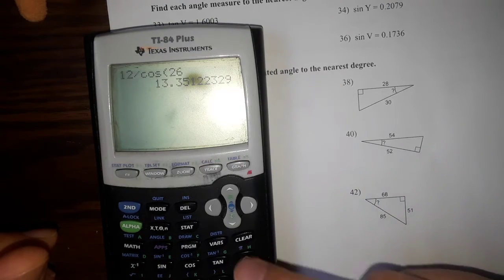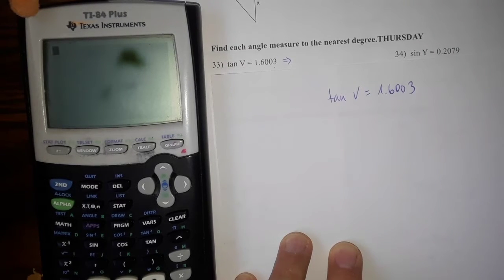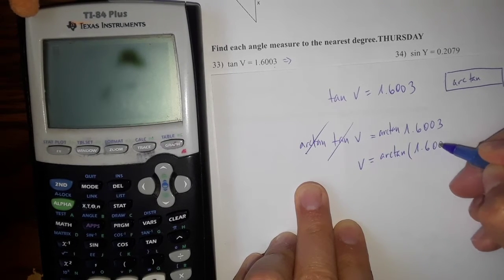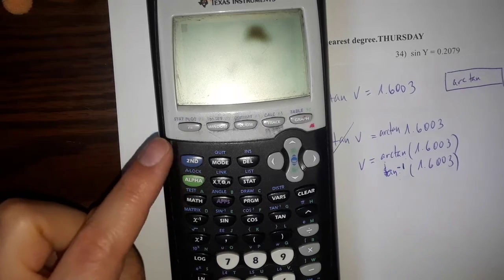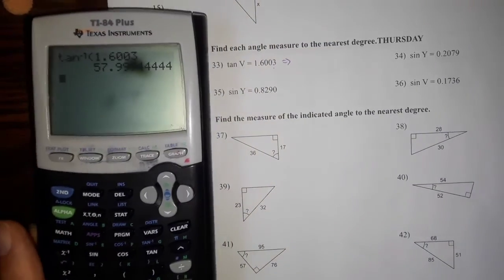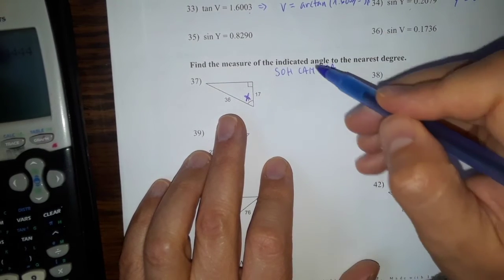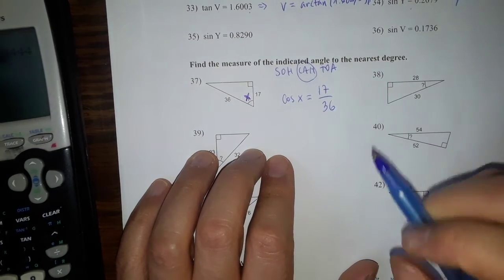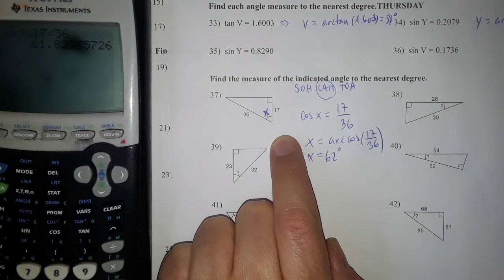Class #4 Trigonometry. Using arcSine, arCcosine and arCtangent to find angles.